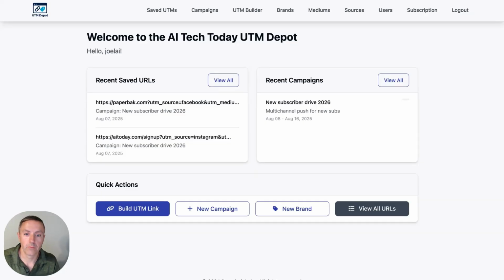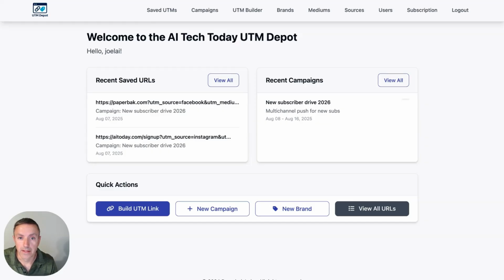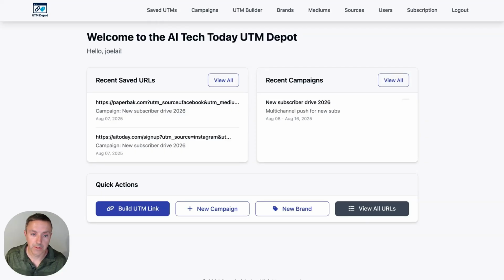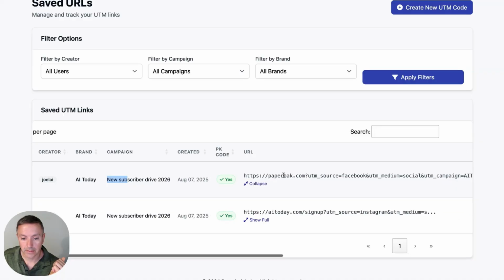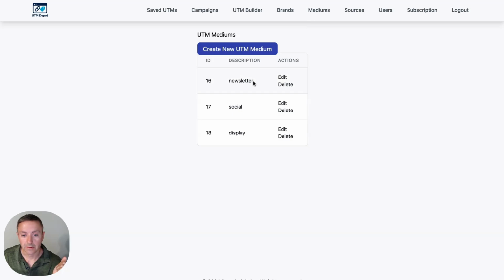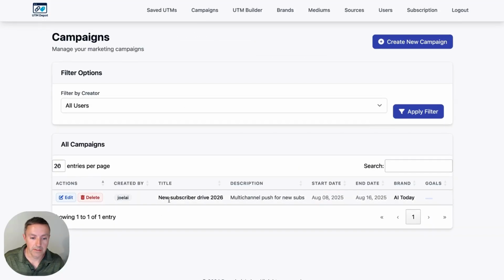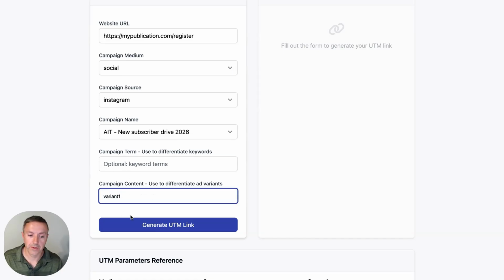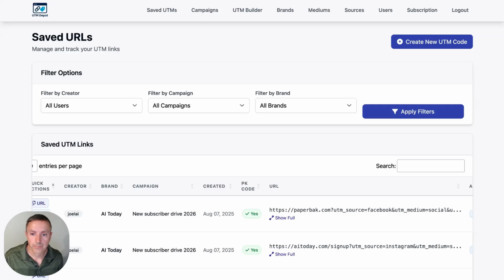UTM Depot Demo Video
Quick overview of the UTM Depot app.

00:00 UTM Depot Demo Video